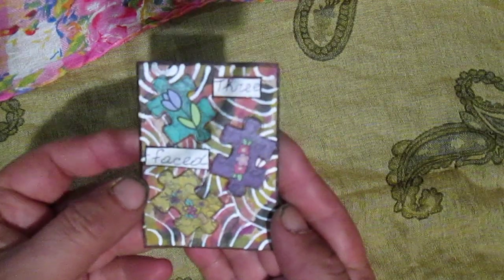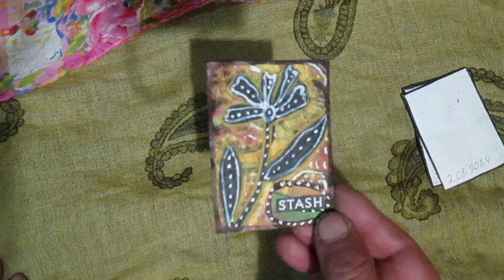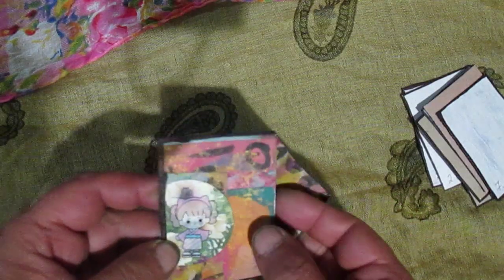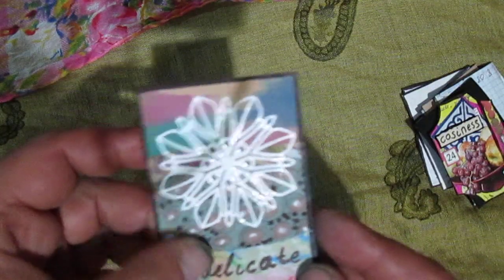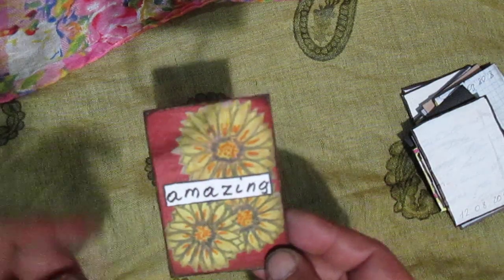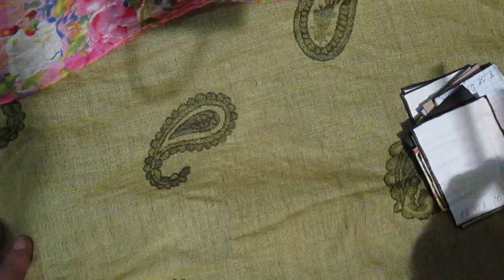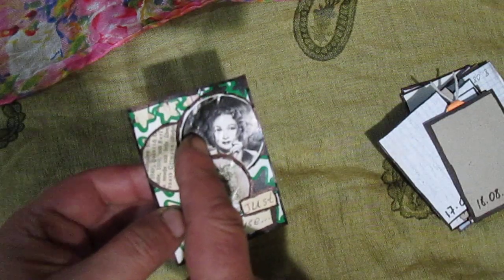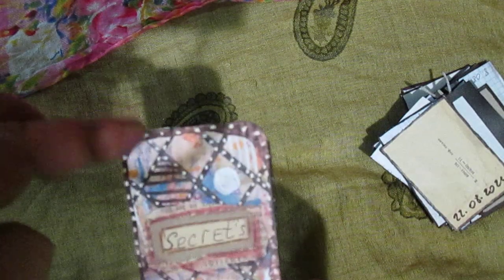My ATC collection :August. Part 1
The camera stopped for some reason and I made part 2 of this video. So watch and comment on both parts.